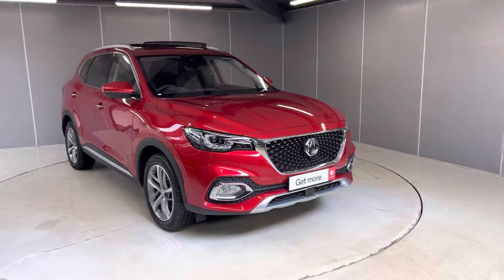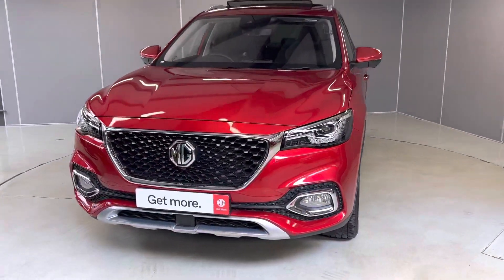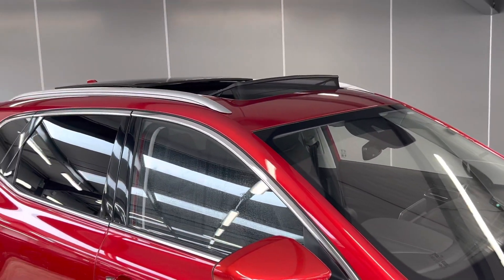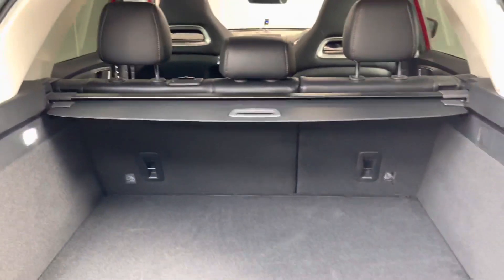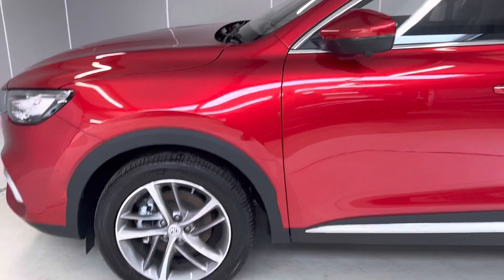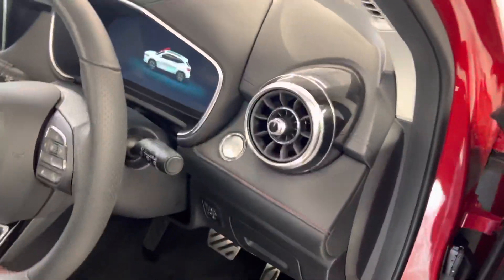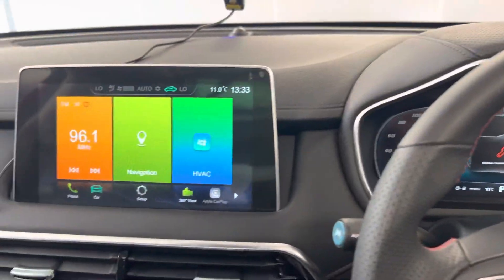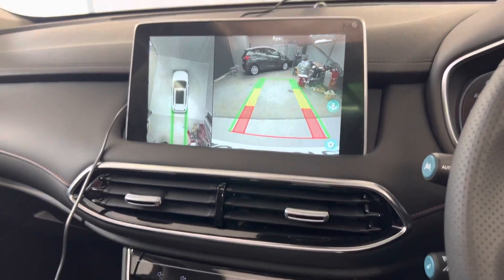New MG HS 1.5 T-GDI 16.6 kWh Exclusive Auto l Lancaster MG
This car comes with:

18in Alloys
10.1 Touchscreen
60-40Split setting Row
360 degree Parking Camera
Anti Rolling Protection
Android Auto
Apple CarPlay
Power Tailgate
Sat Nav
Bluetooth handsFree

To get to know more about this car, get in touch with the sales team
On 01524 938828